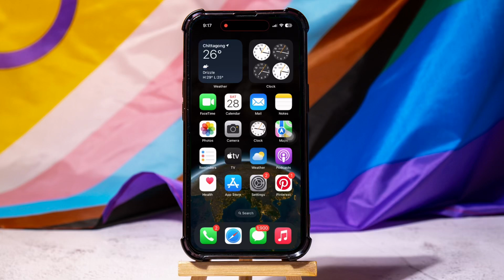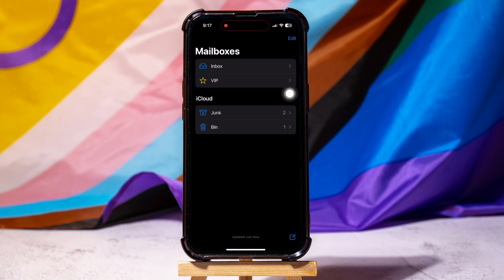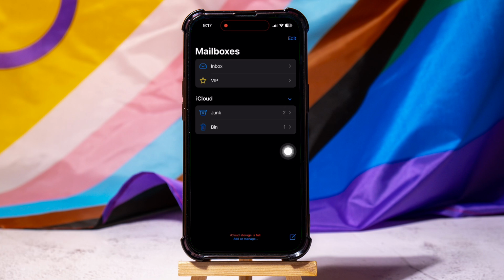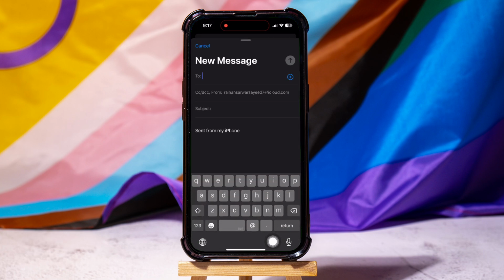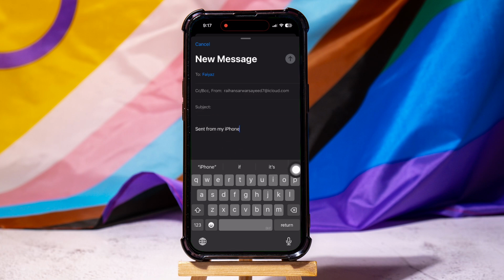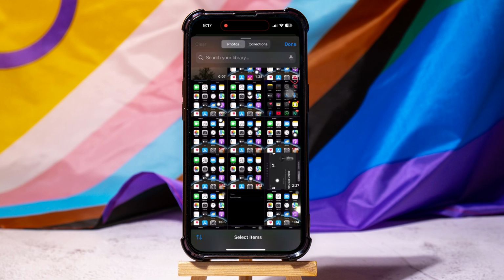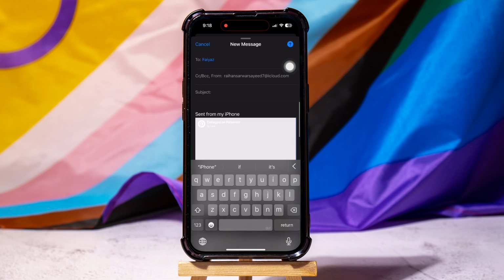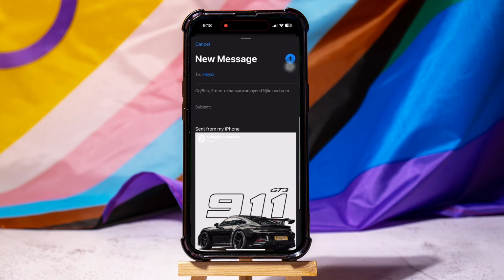How To Send Pictures From iPhone To Email - 2026 Step-By-Step Tutorial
Sending pictures from iPhone to email has never been easier, and I'm here to walk you through it step by step. Whether you're sharing memories with friends or sending important photos for work, I'll show you how to email photos from your iPhone in just a few taps. I've been there, scrolling through my camera roll, wondering how to quickly send pictures to my email without losing quality. You'll learn the best tips to ensure your photos arrive safely and look great. From selecting the right images to choosing the best email app on iPhone, I've got you covered. Plus, I'll share some cool tricks on organizing your photo library and troubleshooting common issues. If you've ever struggled with transferring photos from iPhone to email, this guide will make it a breeze. Let's make sharing those epic shots with your friends and family as simple as possible!